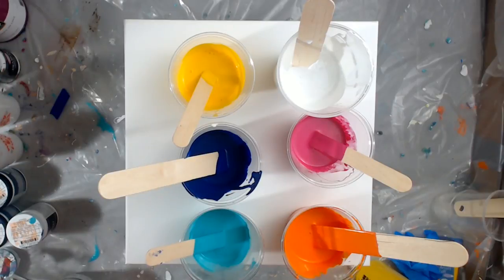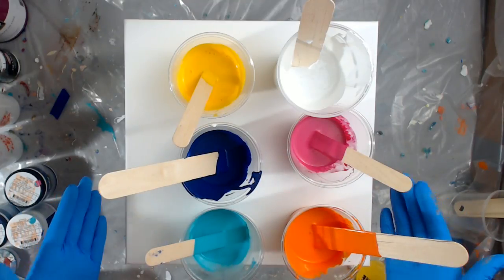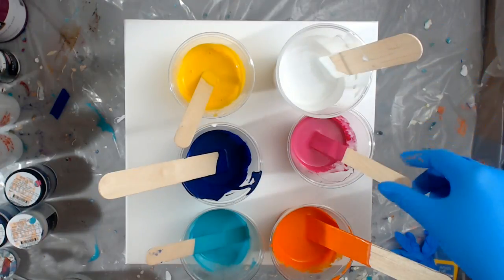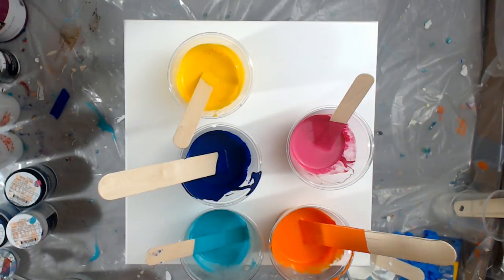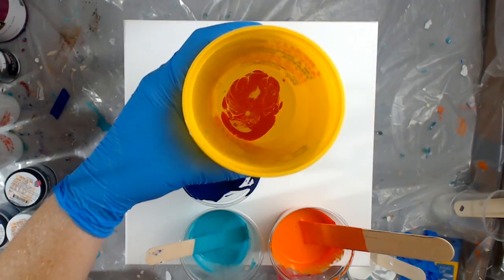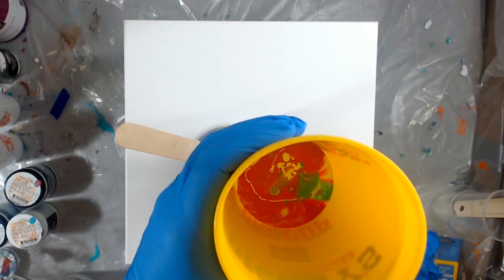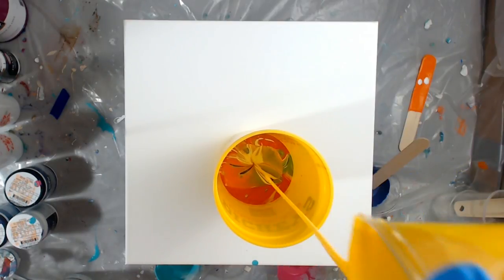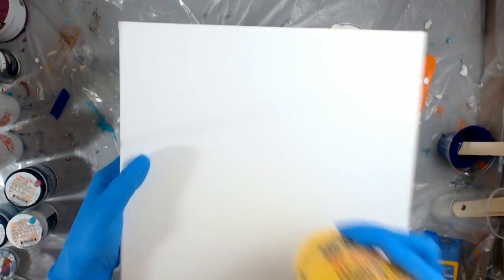Paint and Water Pouring - 6 Color Dirty Pour Flip Cup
Yes it can be done! A super simple  explanation on how to create cells with just PAINT and WATER -- paint and water pouring just requires two ingredients: paint and water! Watch the video to learn how to use this simple acrylic pouring method!

Paints used:

Behr Premium Plus Ultra -- Majestic Blue
Behr Premium Plus Ultra -- Diva Glam
Glidden Diamond -- Fresh Tangerines
Glidden Diamond -- Bright Teal
Artist's Loft -- Titanium White
Artist's Loft -- Deep Yellow

Other Supplies:

Water
Plastic Cups
Stir Sticks
Paper towels/Rags
Something to prop the canvas on to expedite drying time.

Questions? Comments? Leave them below and I will get to them ASAP :)

Sarah